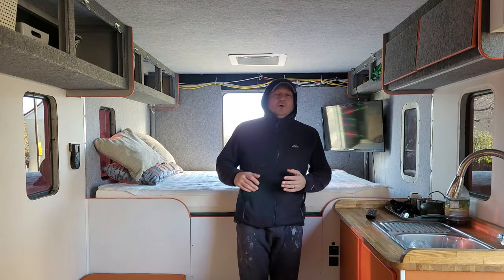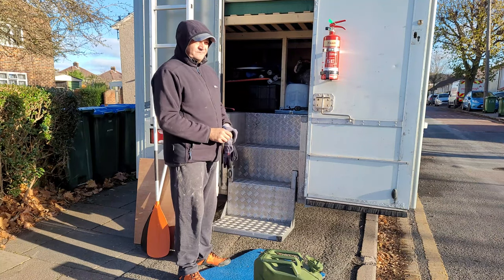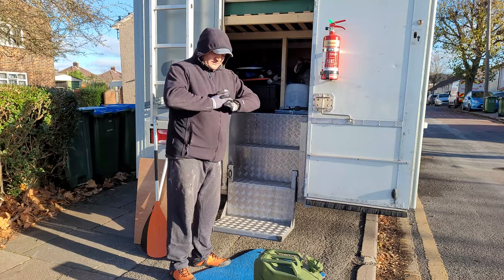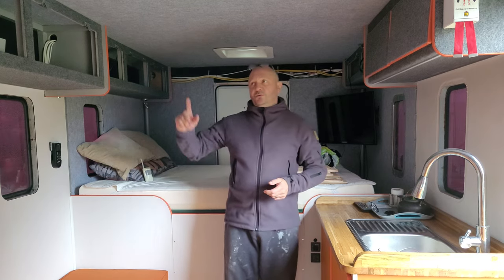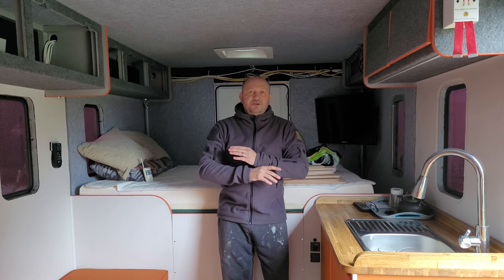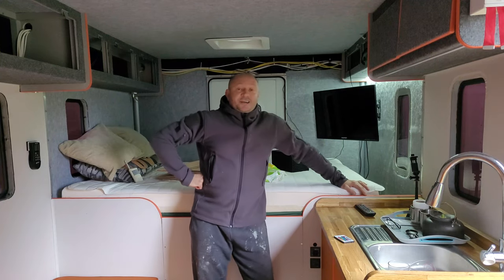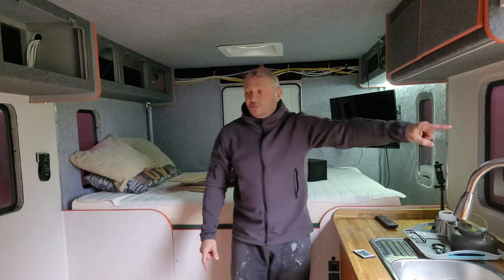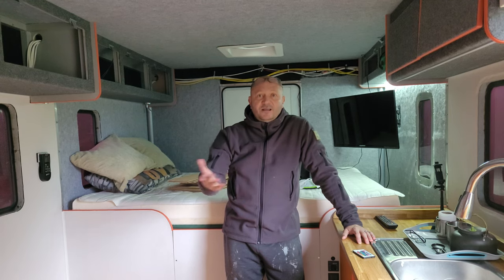Iveco Daily Prison Truck 6.7T - Campervan Conversion Build Update - PS5 is now an Xbox Series X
Unfortunately the weather wrecked my plans for any major steps forward but we at least got back to working on our Self Build Campervan / Motorhome.